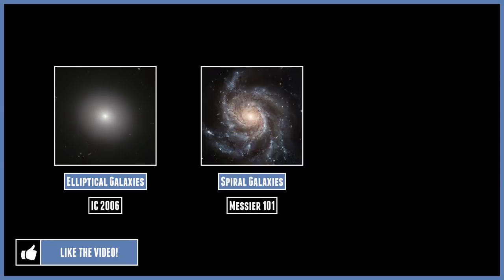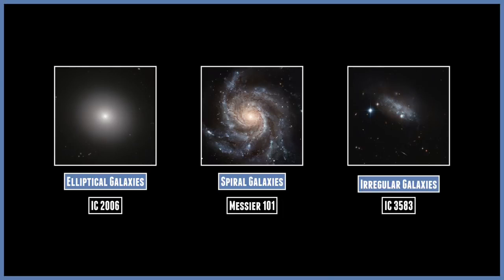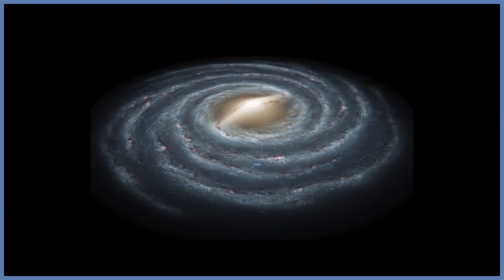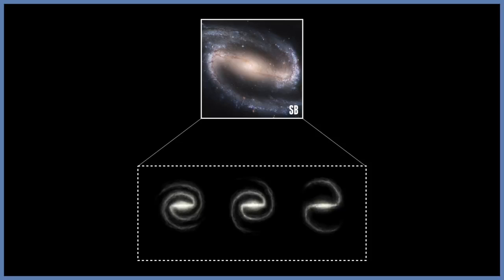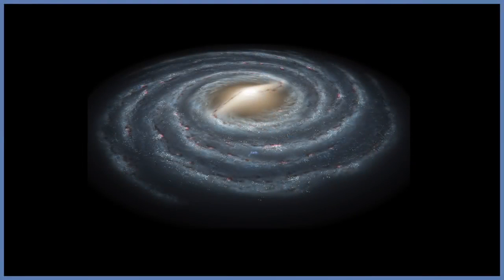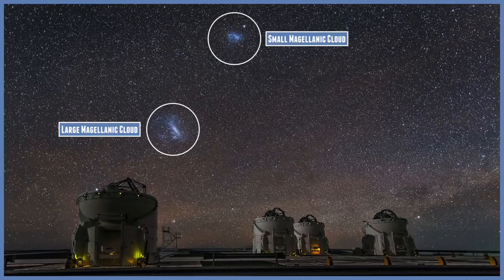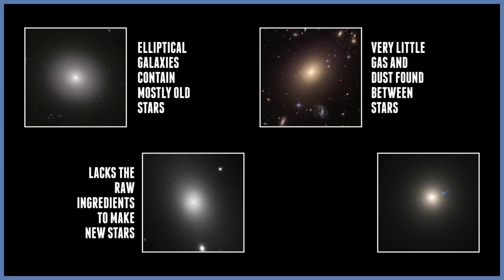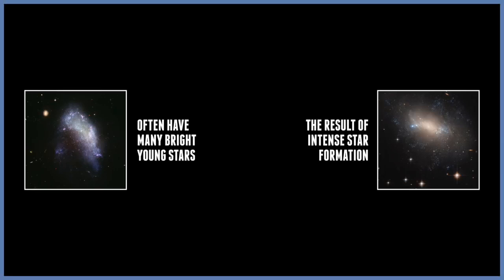The Classification of Galaxies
The Classification Of Galaxies _ Astronomic.mp4